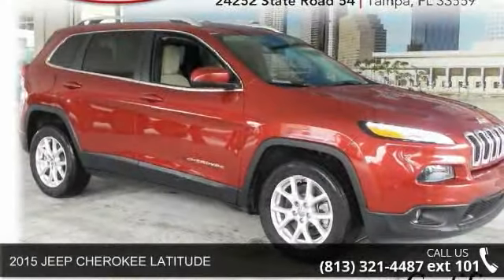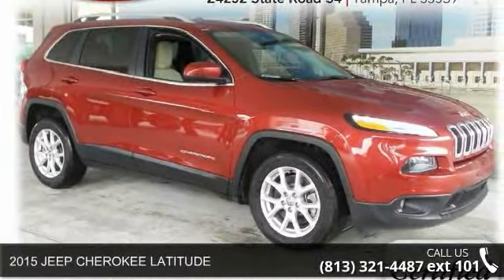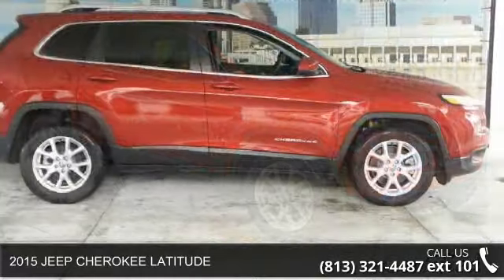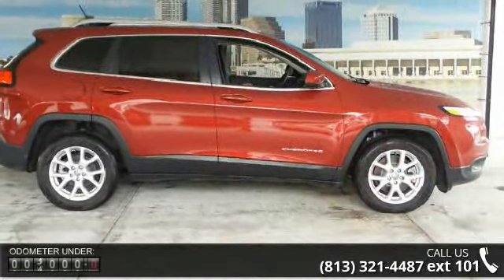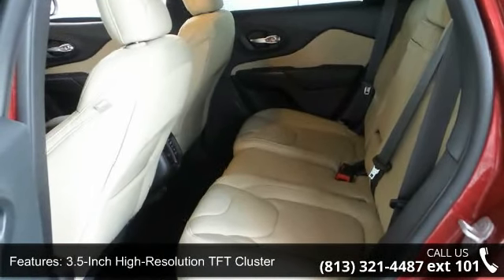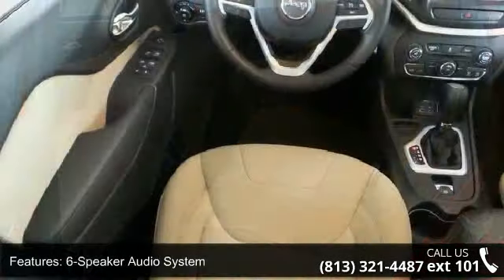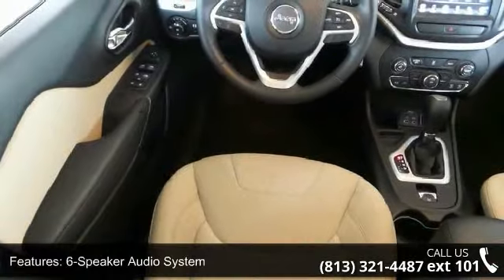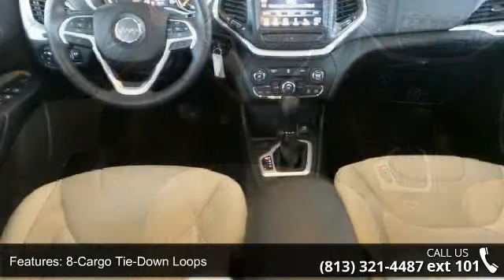2015 JEEP CHEROKEE LATITUDE - Ferman Chrysler Dodge Jeep ...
This thing's hardly even seen pavement. 3k Actual Miles! Set down the mouse because this 2015 Jeep Cherokee is the SUV you've been looking for. This fantastic Jeep is one of the most sought after used vehicles on the market because it NEVER lets owners down.